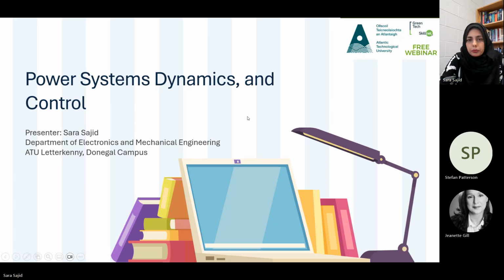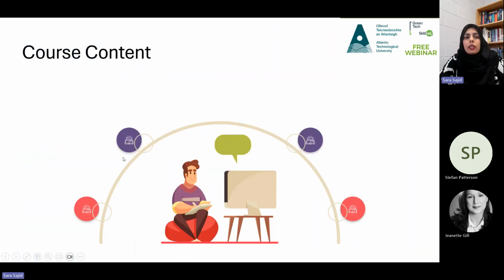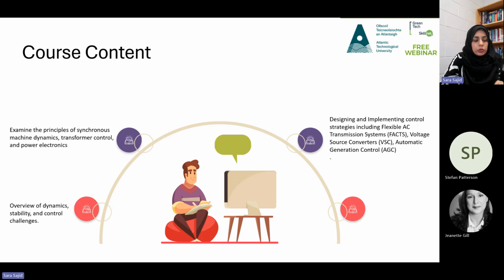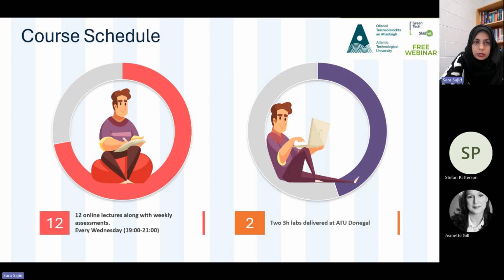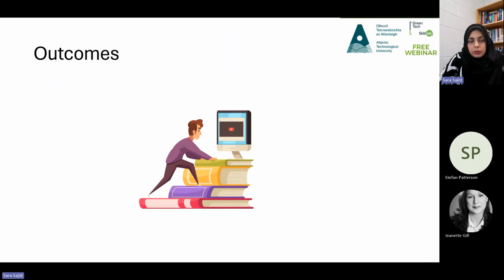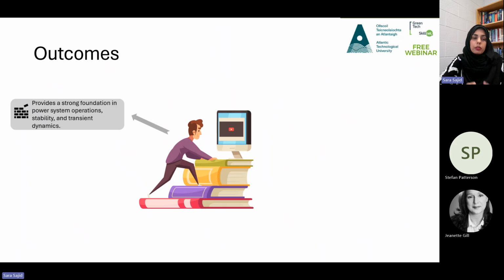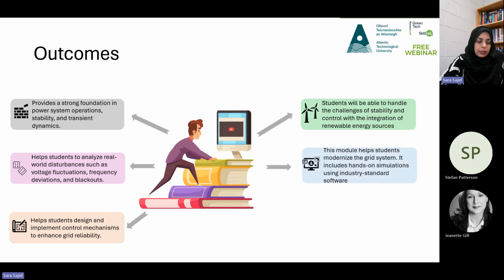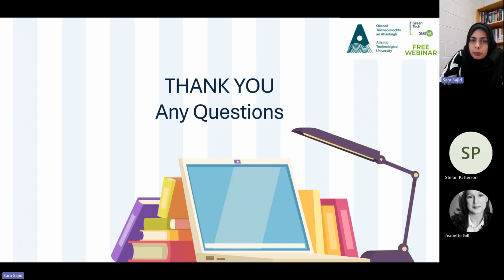Information Session on Power Systems, Dynamics and Control Micro Credential.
This micro credential introduces the learner to the dynamic behaviours and control mechanisms essential for power system networks. The course material is a mix of electrical engineering, system dynamics, and sustainable energy management. Participants will examine the principles of synchronous machine dynamics, transformer control, and power electronics.